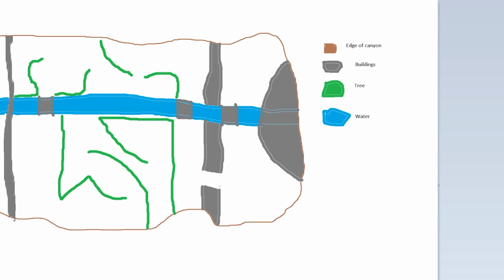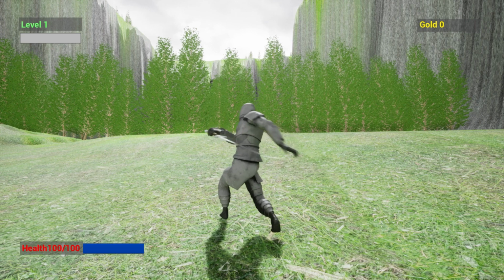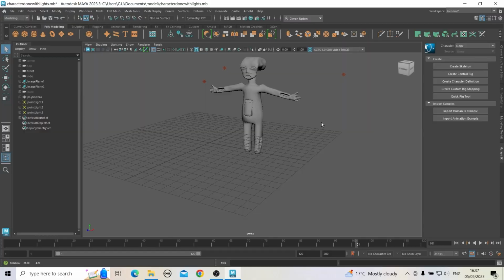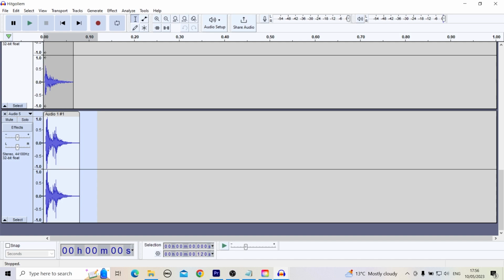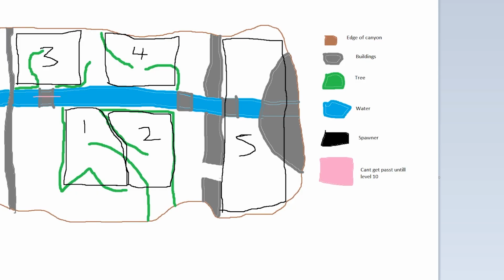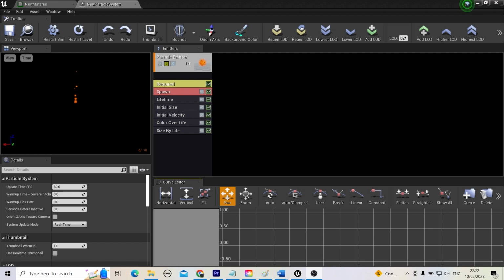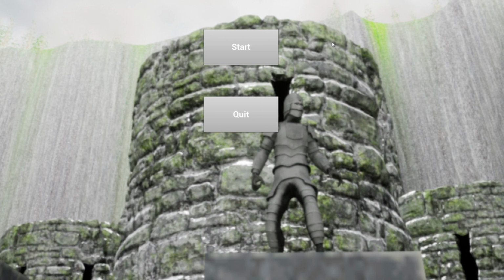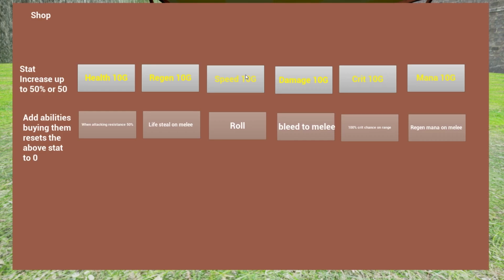Uni game Unreal engine